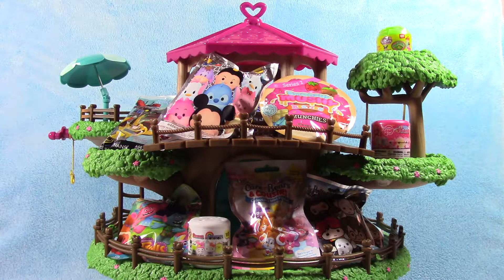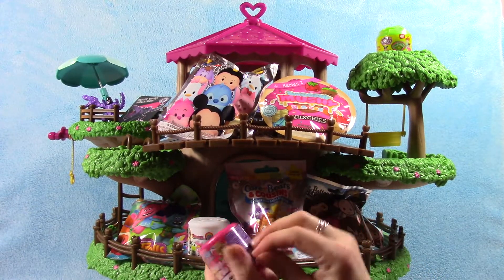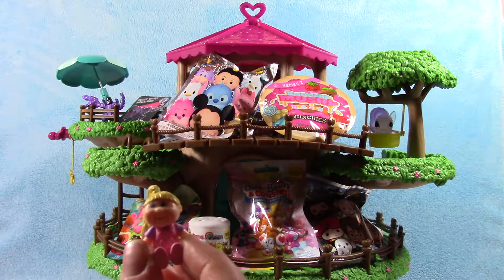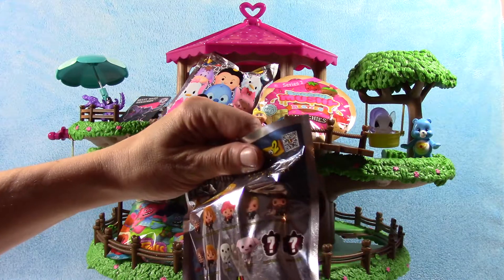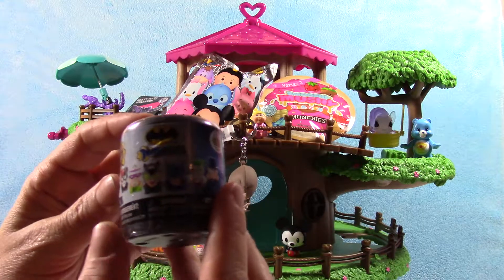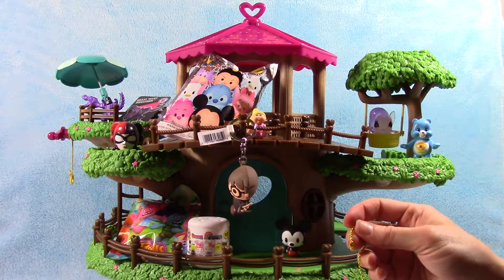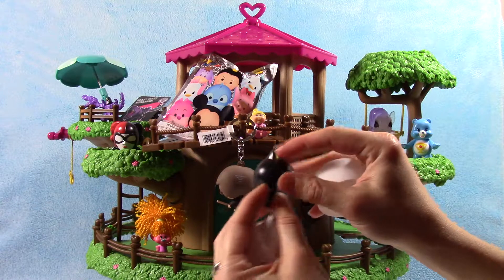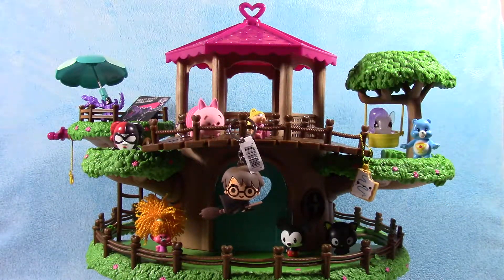Surprise Fun Treehouse #2 Blind Bag Toy Awesomeness!!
Harry Potter. Piglet of mass adorableness. an elusive MLP who's name escapes us. & what in the world is on Mega-Tron's arm?!?!